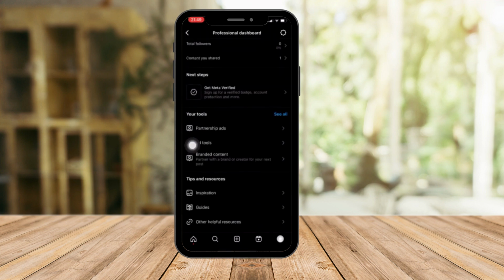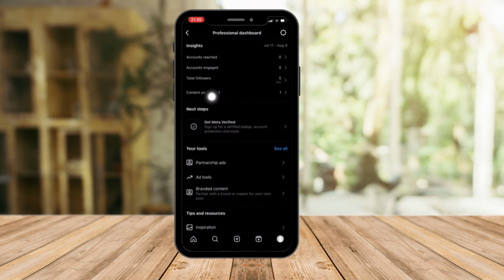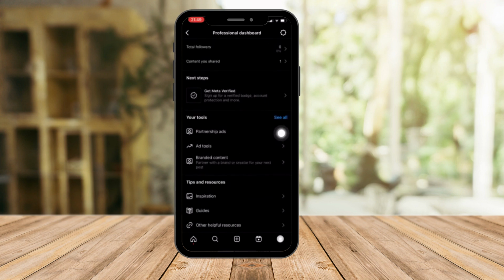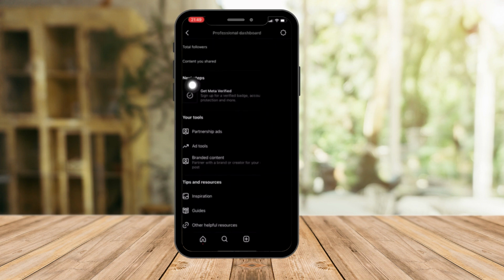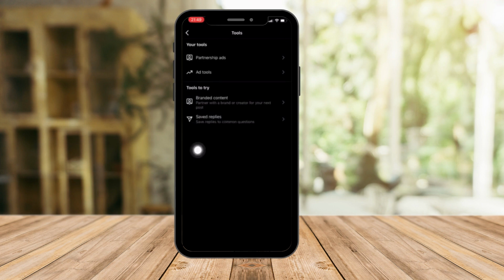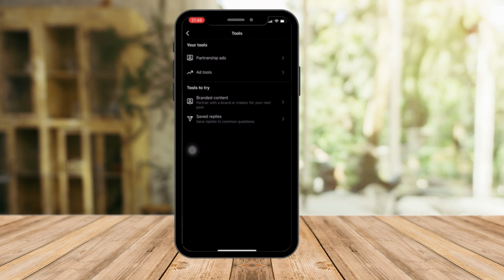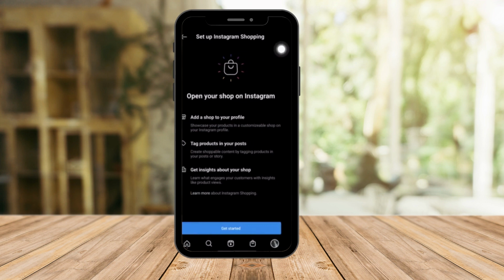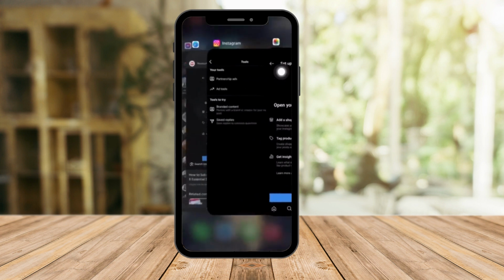How To Add a Shop Button on Instagram Profile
Discover how to add a shop button on Instagram and boost your sales with our step-by-step tutorial. We'll guide you through the process of adding these buttons and using them effectively to maximize your business potential on Instagram.